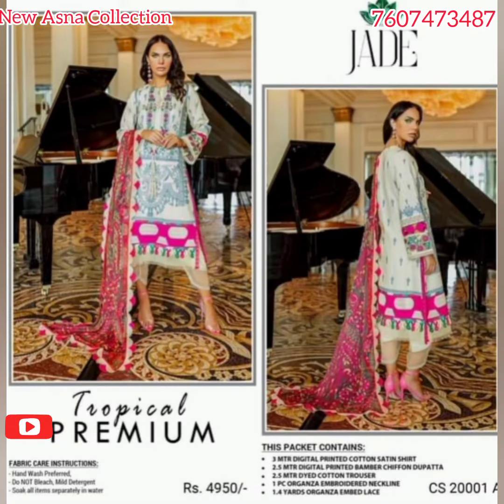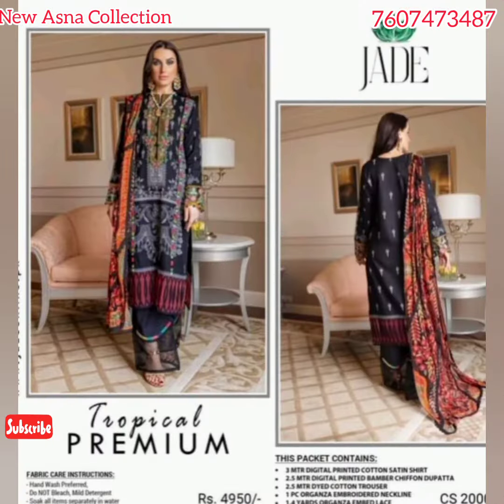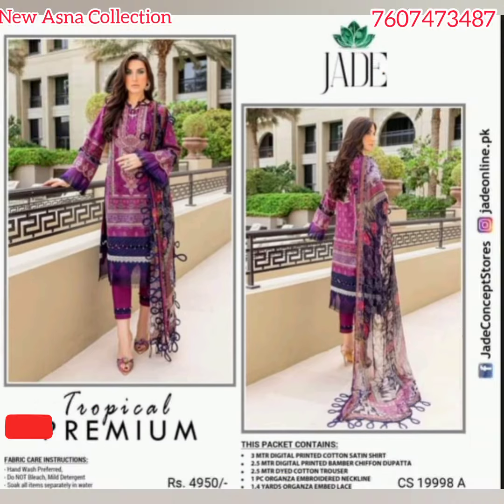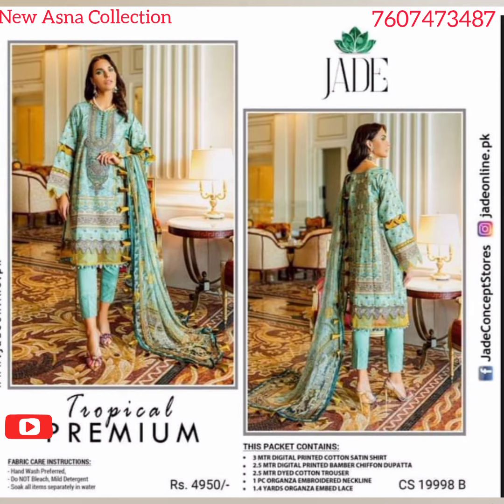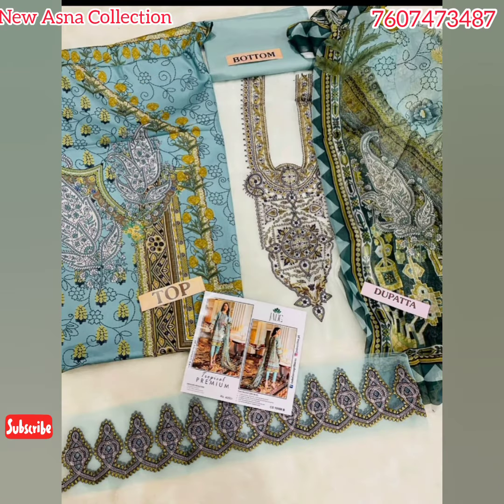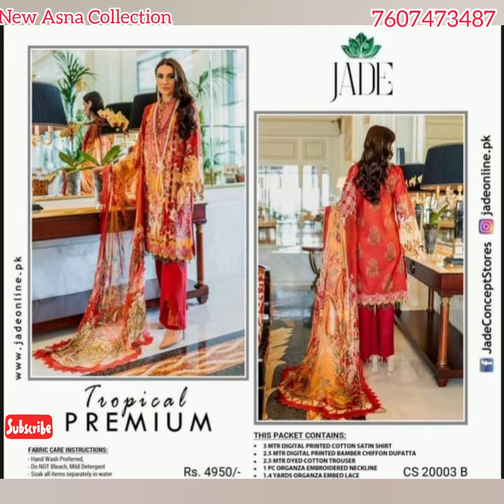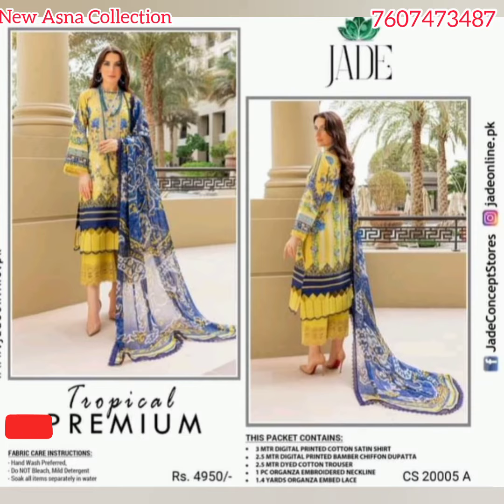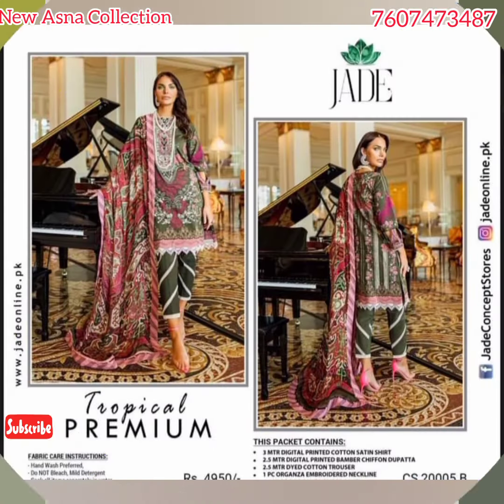🤩 PAKISTANI SUITS👌JADE TROPICAL PREMIUM-1💯%ORIGINALMb+917607473487@New Asna Collection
@New Asna Collection
JADE TROPICAL PREMIUM-1
💯% Original Pakistani suits

✨*𝐓𝐫𝐨𝐩𝐢𝐜𝐚𝐥 𝐏𝐫𝐞𝐦𝐢𝐮𝐦 𝐂𝐨𝐥𝐥𝐞𝐜𝐭𝐢𝐨𝐧 𝐛𝐲 𝐉𝐚𝐝𝐞*
✨𝐃𝐢𝐠𝐢𝐭𝐚𝐥 𝐏𝐫𝐢𝐧𝐭𝐞𝐝 𝐂𝐨𝐭𝐭𝐨𝐧 𝐒𝐚𝐭𝐢𝐧 𝐒𝐡𝐢𝐫𝐭 𝐰𝐢𝐭𝐡 𝐞𝐦𝐛𝐫𝐨𝐢𝐝𝐞𝐫𝐞𝐝 𝐧𝐞𝐜𝐤𝐥𝐢𝐧𝐞 𝐚𝐧𝐝 𝐞𝐦𝐛𝐫𝐨𝐢𝐝𝐞𝐫𝐞𝐝 𝐥𝐚𝐜𝐞
✨𝐃𝐢𝐠𝐢𝐭𝐚𝐥 𝐏𝐫𝐢𝐧𝐭𝐞𝐝 𝐂𝐡𝐢𝐟𝐟𝐨𝐧 𝐛𝐚𝐦𝐛𝐞𝐫 𝐃𝐮𝐩𝐚𝐭𝐭𝐚
✨𝐃𝐲𝐞𝐝 𝐂𝐨𝐭𝐭𝐨𝐧 𝐓𝐫𝐨𝐮𝐬𝐞𝐫

*14 Pcs

Price -2200/-INR
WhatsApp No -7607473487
Payment Online
NO Return NO Exchange
Any Query WhatsApp Us Please 🙏
Thanks for your support 🙏
Note 👇
Product Colour May be slightly Change due to Light Effect
 Limited Stock ‼️‼️ Book Fast

GPay
Net Banking

NO COD
NO Return
NO Exchange

Note 👇
Refund And Exchange Will be Only Possible if you get the Damaged Product  And You
should have Parcel Opening Video For Claiming Any Defect Otherwise There will be No Exchange Or Refund/Return

Dispatch Time
1-2 Days
Delivery Time
3-5 Days

Key words -
Pakistani kapde
Pakistani Lawn Suits
Pakistani Lawn Collections
Pakistani Party Wear Suits
Pakistani Party Wear Dress
Pakistani bridal collection
Pakistani bridal dresses
Pakistani wedding collection
Pakistani wedding suits
Pakistani Winter Suit Collection
Pakistani Winter Suits
 Pakistani Linen Suits
Pakistani Winter Dress